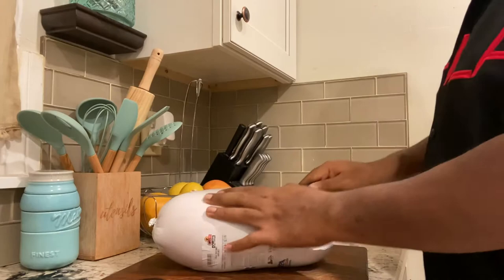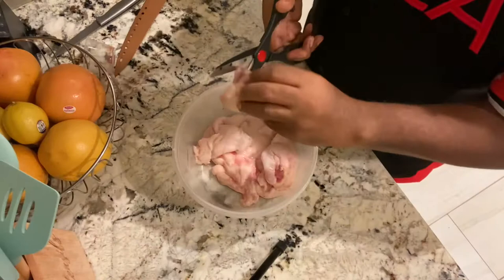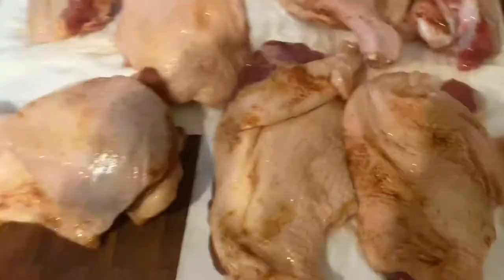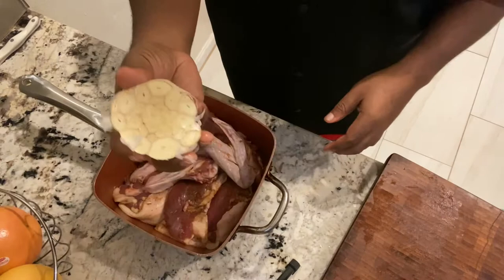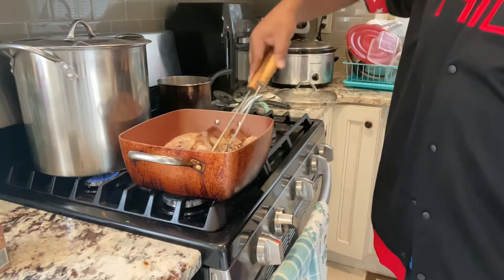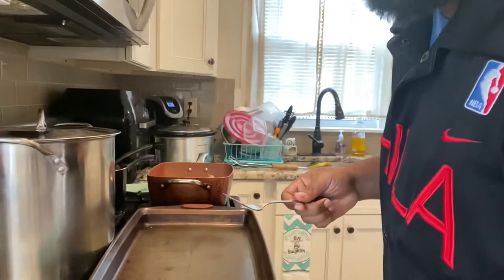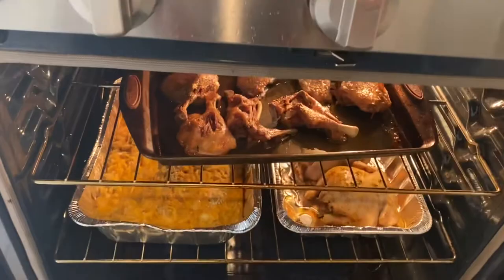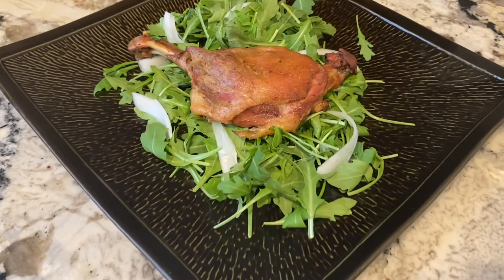Duck Confit | Crispy Duck | Holiday Edition | Vlogmas day 1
Crispy Duck Confit that is mouthwatering and delicious.

Duck
Duck fat
Salt, pepper, paprika
Rosemary
Thyme
Ginger

Cooked in a deep pan then crisped in the oven. While the duck marinates we will make Crispy Duck cracklings and render the duck fat.